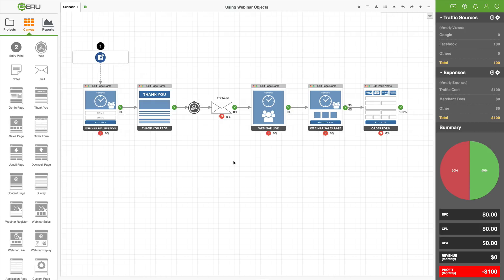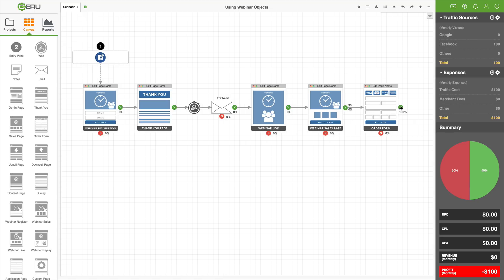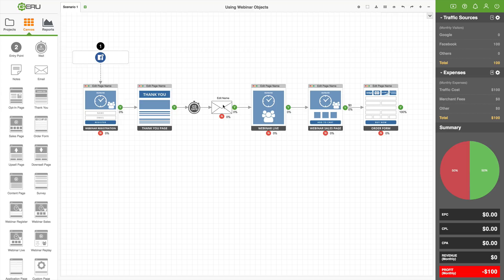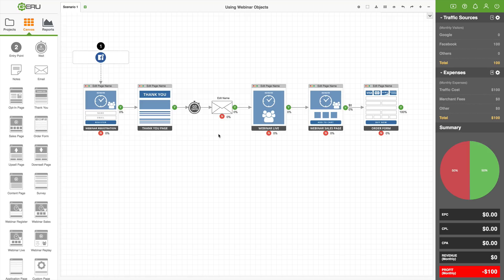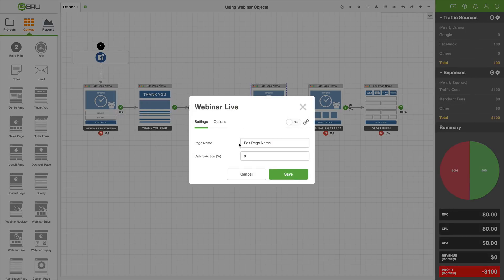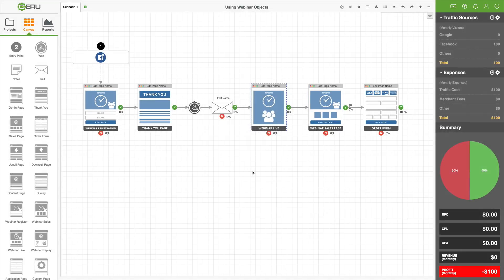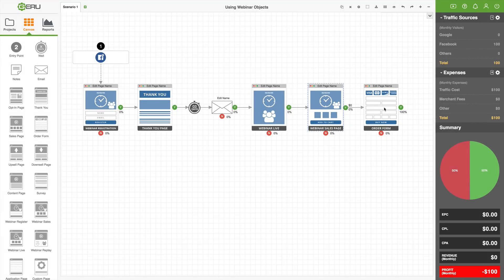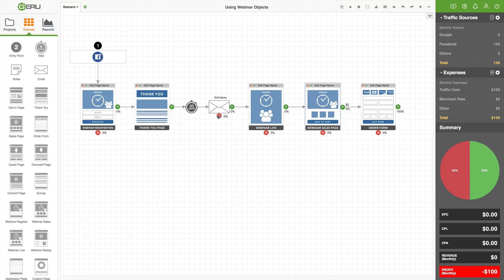GERU Tutorial: Webinar Objects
This tutorial will show you had to add Webinars to your GERU Projects.  To learn more about GERU, the ultimate marketing funnel mapping & forecasting tool